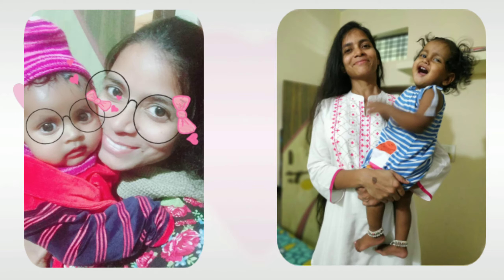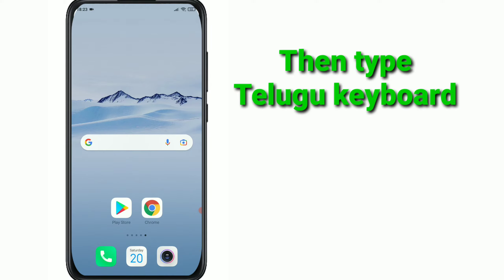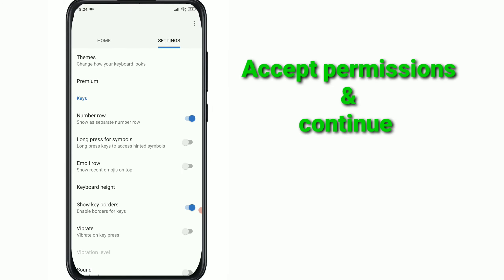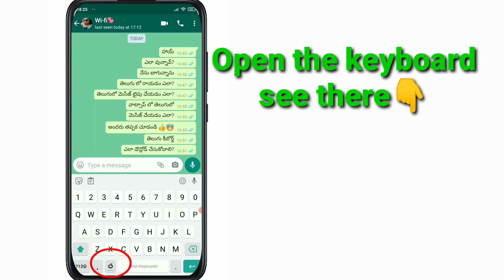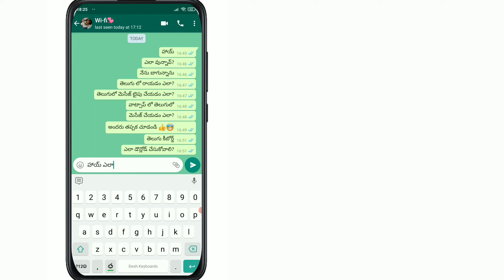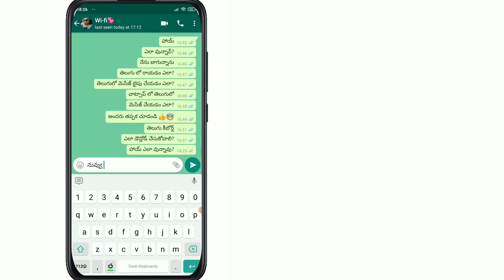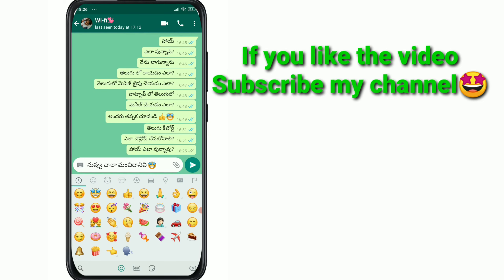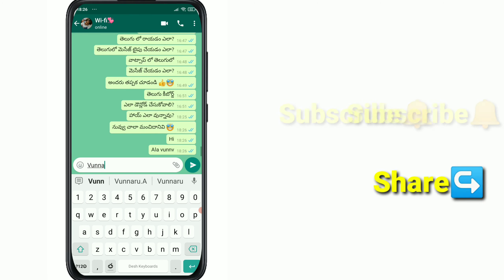Telugu keyboard | తెలుగు కీబోర్డ్ | how to write telugu messages in Android phones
ThanQ so much for watching🤩